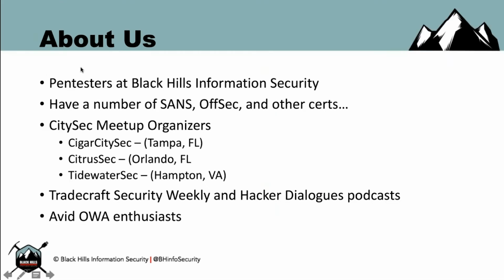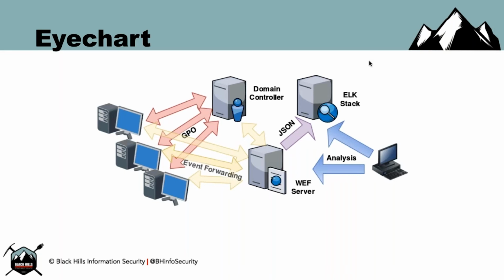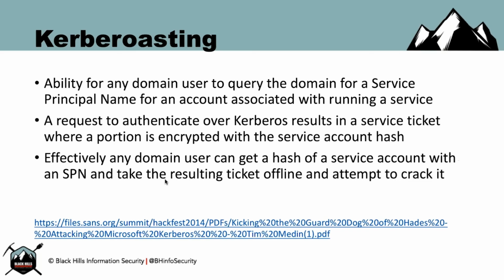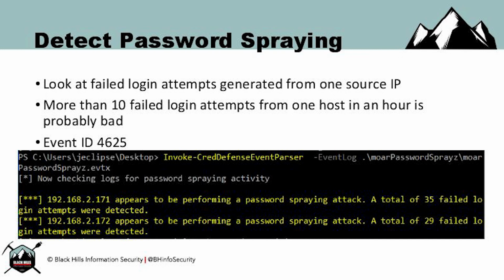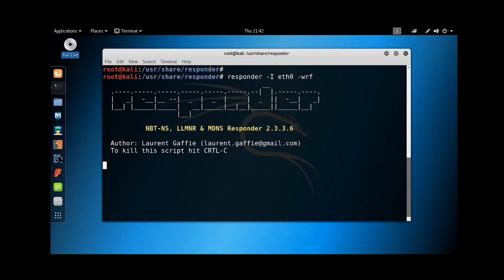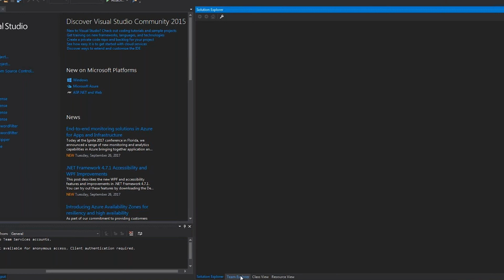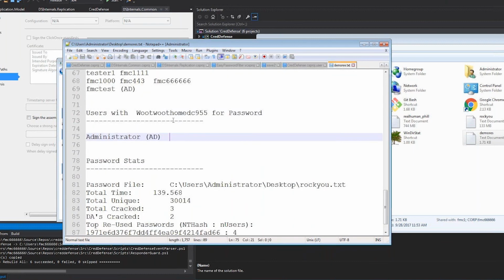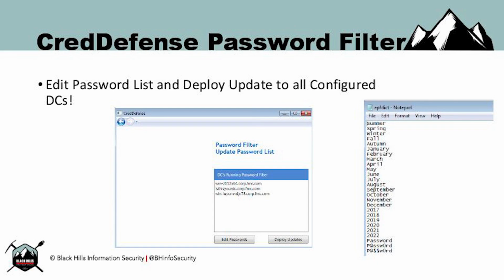CredDefense Toolkit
00:00 - Introduction
03:28 - Toolkit Collection
04:31 - Toolkit Framework
05:31 - What Are You Logging?
07:54 - Living of the Land of Logs
08:56 - Eyechart
13:41 - Collecting the Right Stuff
14:44 - Why Are You Talking About Logs?
16:02 - Data Analysis
17:39 - Kerberoast Detection
19:56 - Password Spraying
24:19 - Detect Password Spraying
27:46 - NBNS & LMNR Spoofing
30:25 - Responder Guard
37:46 - Password Auditing
40:13 - Insecure Password Attributes
41:07 - CredDefence Auditor
49:50 - Password Filters
57:33 - References and Links
57:41 - Conclusions

Description: Pentesting organizations as your day-to-day job quickly reveals commonalities among environments. Although each test is a bit unique, there's a typical path to "winning" that present themselves over and over. Expensive, difficult to configure, and cumbersome to maintain tools exist to help prevent and alert on some of these attacks. Wouldn't it be great if there was a open-source solution available that was just the opposite of that? Well here it is! A defense and alerting toolkit from the perspective of pentesters.

Beau, Brian, and Derek are all Security Analysts and Researchers for Black Hills Information Security. Among other duties, the three provide pentesting for organizations that span the spectrum of retail, financial, and government. When not pentesting, the group works together to create open-source tools to give back to the community.